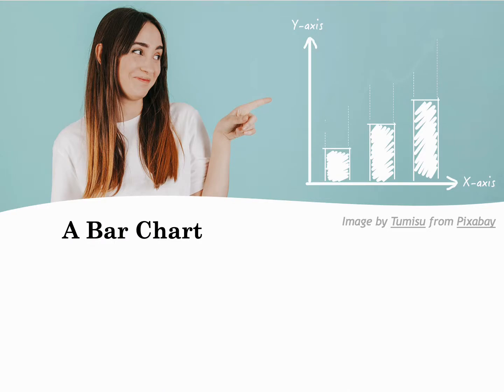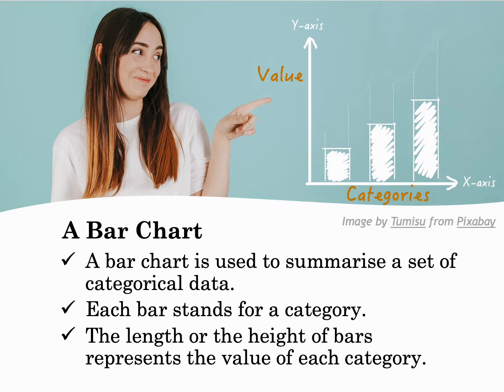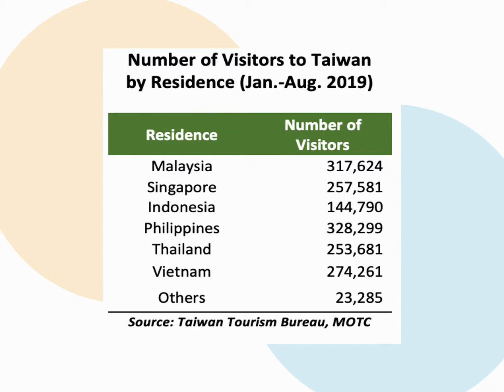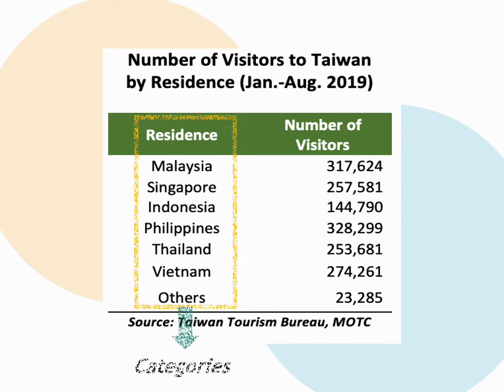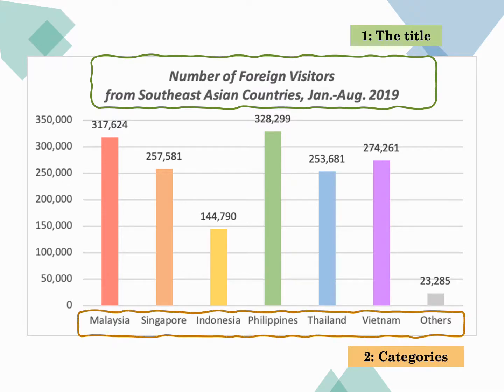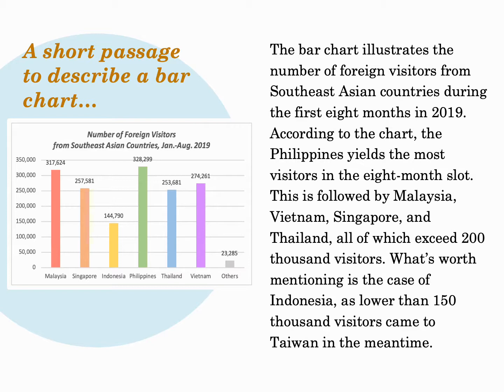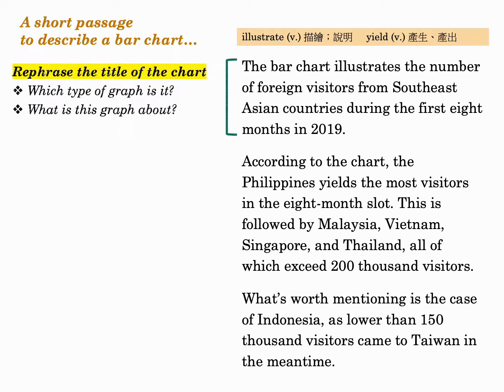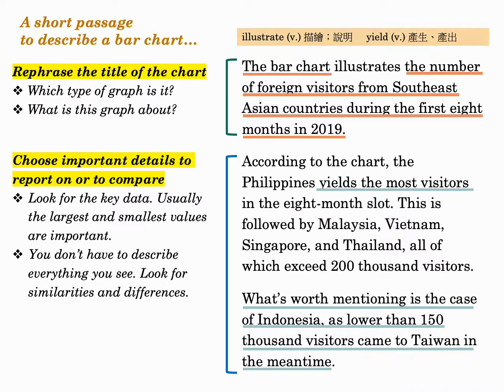3-Ⅴ-03-10-03 Bar Chart